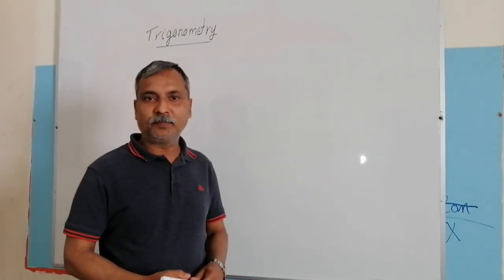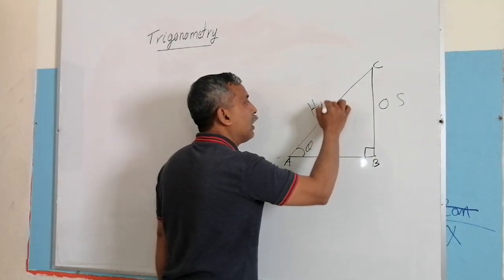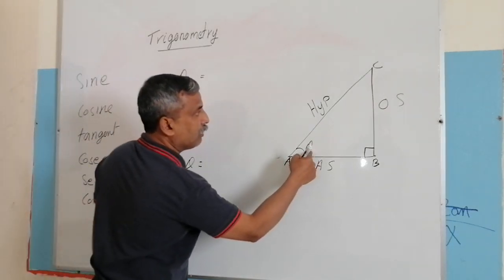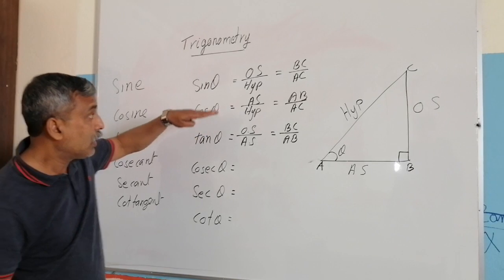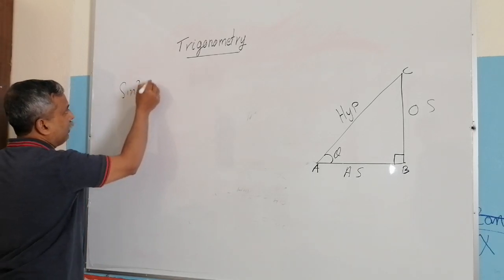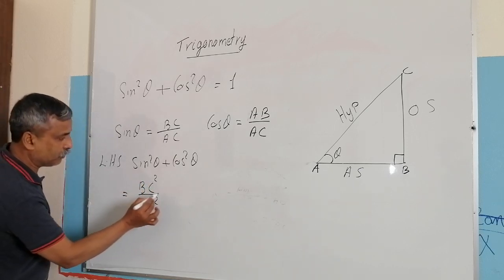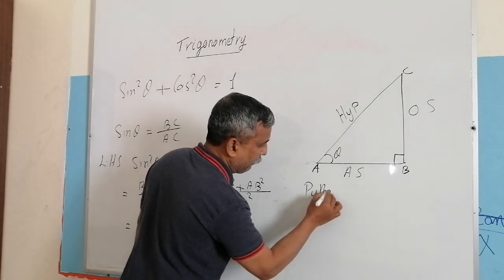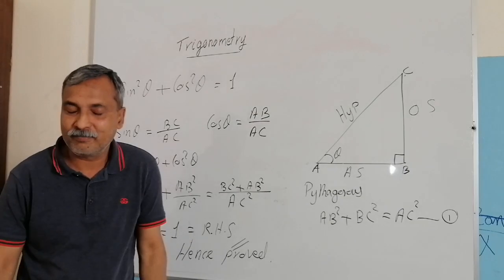Class 10 Mathematics - Introduction to Trigonometry (Part - 1)